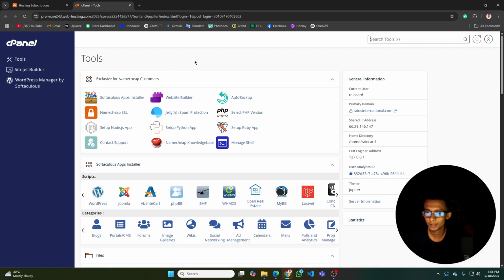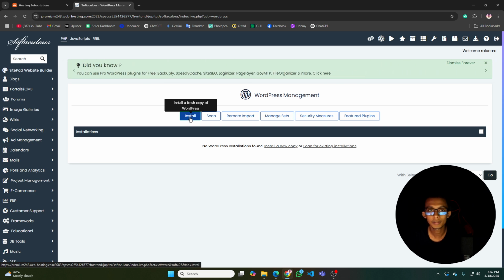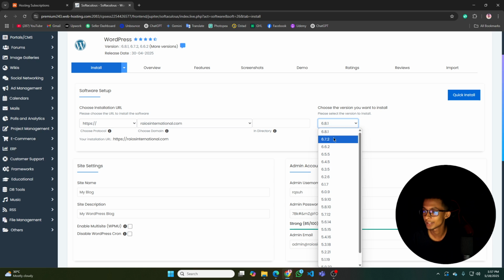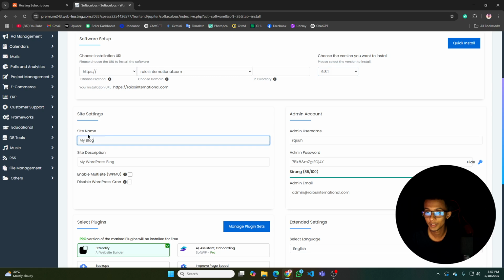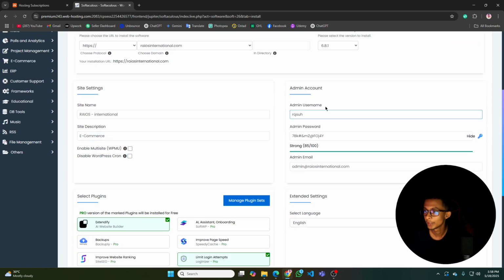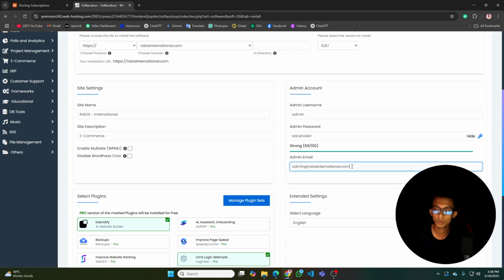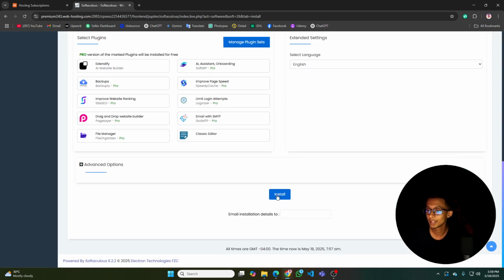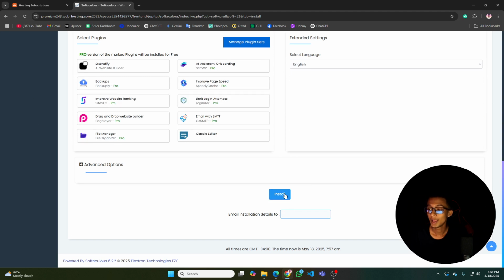How to Install WordPress in Namecheap 2025 | Namecheap WordPress Install Process | WebDeployer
In this comprehensive tutorial, we'll walk you through the step-by-step process of installing WordPress on Namecheap hosting. Whether you're a beginner or a seasoned developer, this guide will provide clear instructions and best practices to help you get your WordPress site up and running smoothly.

Are you still facing the problem?  Or do you want to develop your website I can help you.

### What You'll Learn:
- Overview of Namecheap hosting options
- How to access your Namecheap cPanel
- Setting up your domain and hosting
- Installing WordPress using the Softaculous installer
- Manual installation of WordPress (for those who prefer it)
- Configuring initial WordPress settings (site title, permalinks, etc.)
- Installing essential plugins and themes
- Troubleshooting common installation issues
- Tips for securing your WordPress site

### Prepare for Installation:
Before you dive in, make sure you have the following:
- A Namecheap account and hosting plan
- A domain name registered with Namecheap or pointed to your hosting
- Basic knowledge of web hosting and WordPress functionalities

### Why Choose Namecheap for WordPress?
Namecheap is not just a domain provider; they offer fast, reliable, and cost-effective hosting services that are perfect for WordPress websites. With their user-friendly interface and excellent customer support, installing and managing a WordPress site has never been easier. Let's get started!